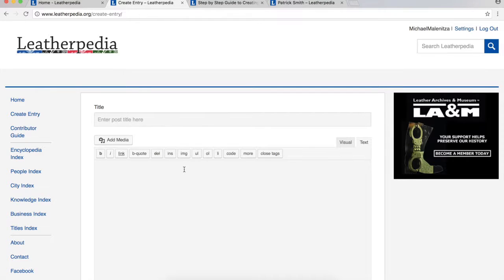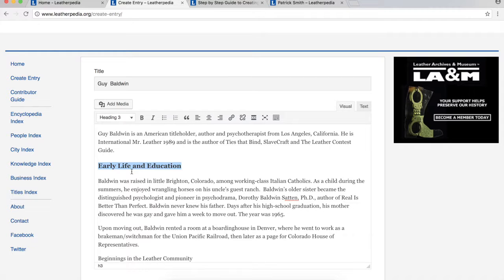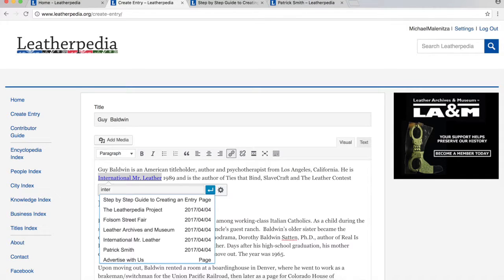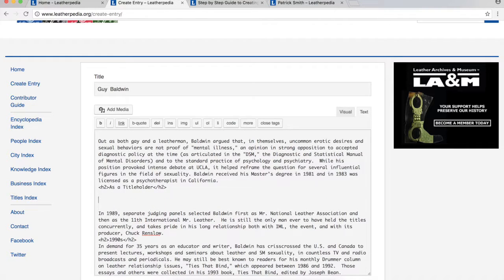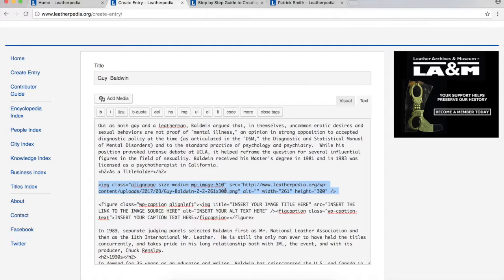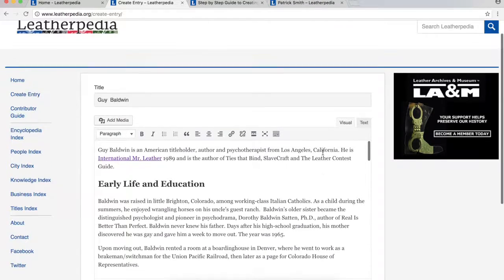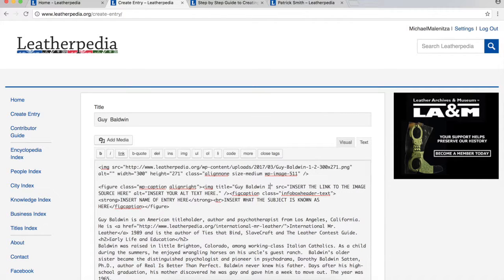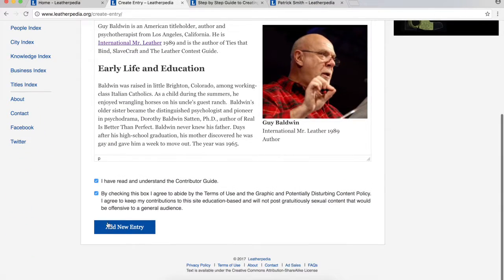How to Create an Entry on Leatherpedia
Video tutorial on how to create an entry on Leatherpedia.org